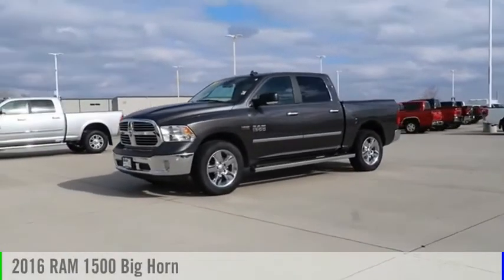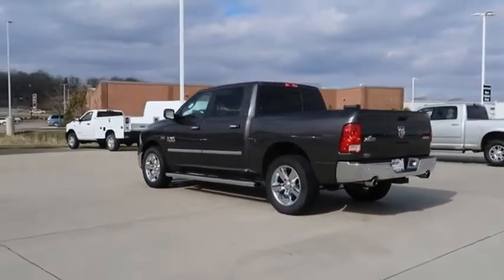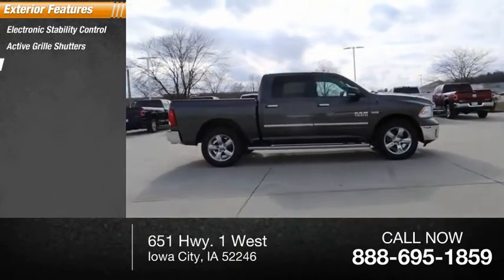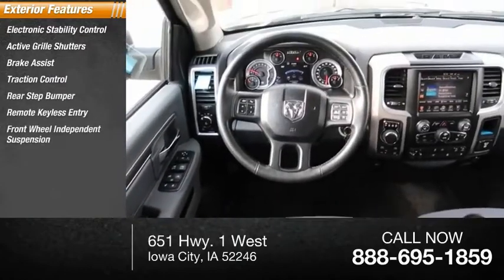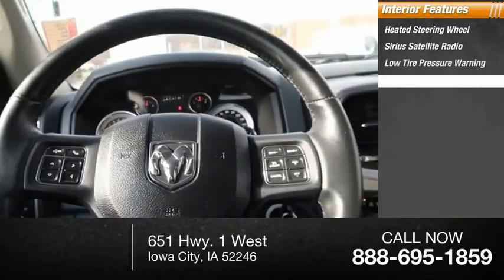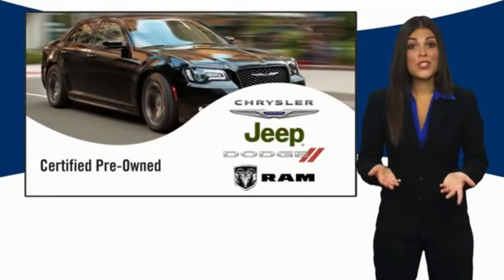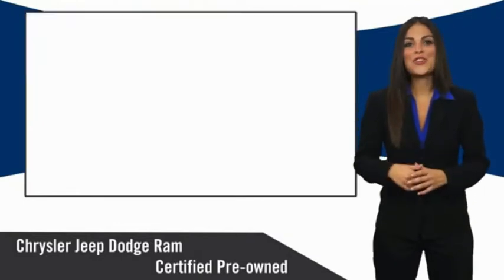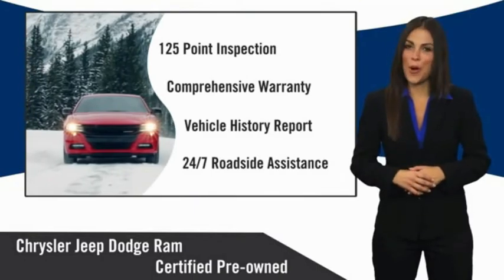2016 RAM 1500 Iowa City IA P1403Z